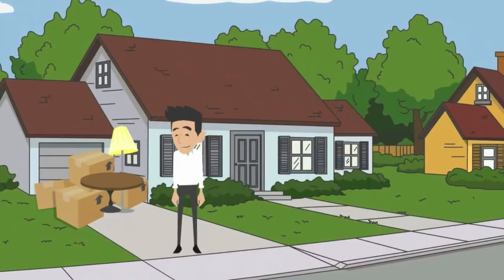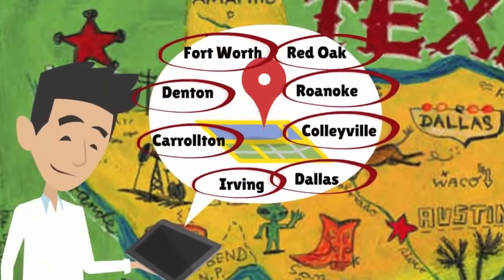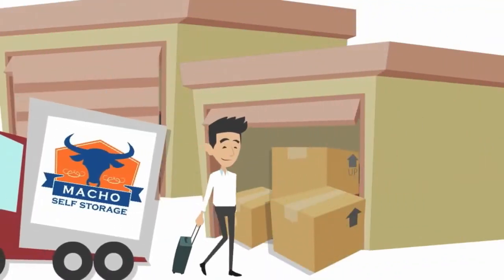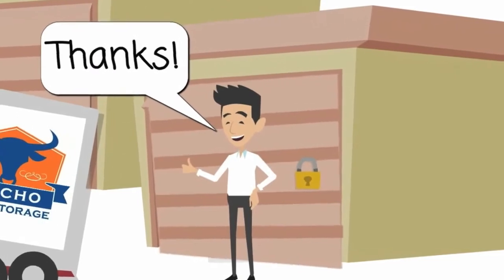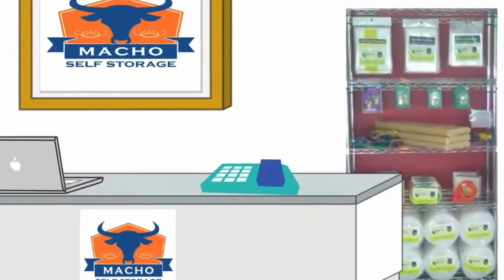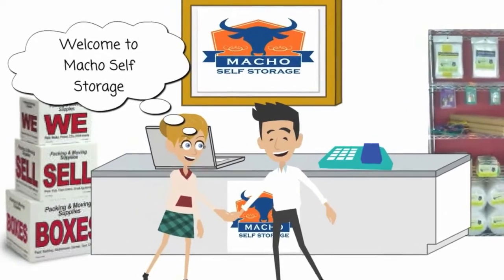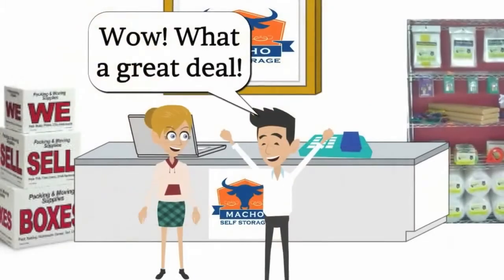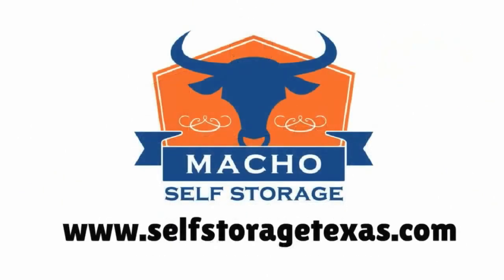Cheap Storage Carrollton for Carrollton Storage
When downsizing in Carrollton, many families don't have the space to accommodate all of the items that their previous, larger home could accommodate. While it may be necessary to give up their house, parting with their valuables can sometime be more difficult. This attachment to belongings, such as family heirlooms and keepsakes, is one of the reasons many Americans are looking for Cheap Storage in Carrollton.

Macho Self Storage Carrollton provides value, security and space .If you are downsizing, than you are probably having to make some decisions regarding what items your new home can accommodate. And, more than likely, you need a place to store your belongings that simply don't fit in your new place. Renting a Storage in Carrollton is an easy, cost-effective solution for people who need extra space.

Macho Self Storage is the most trusted name when it comes to storage in Carrollton . Macho Self Storage provides Free Truck Rental and Free Disk Lock with Move-In to its Carrollton storage customers . We have on-site managers to assist you at our storage . Our Recorded surveillance systems and Computer controlled access gates makes our storage, one of the safest storage spaces in Carrollton.

Macho Self Storage Carrollton
1615 Vantage Drive

Cheap Storage Carrollton
Storage Carrollton
Carrollton Storage